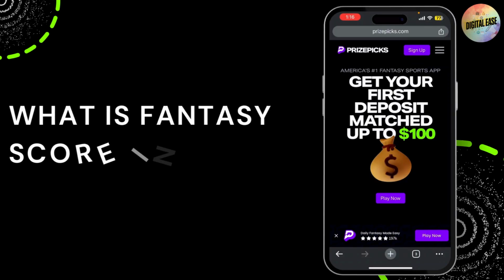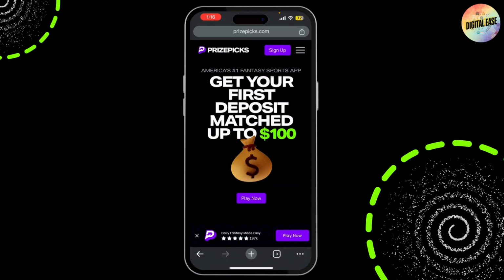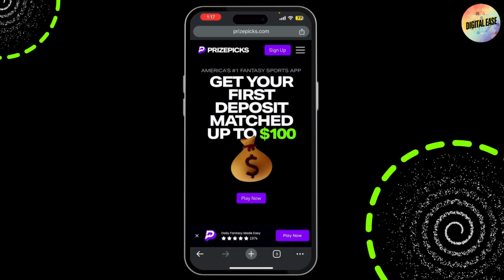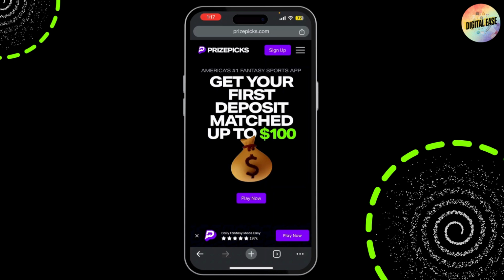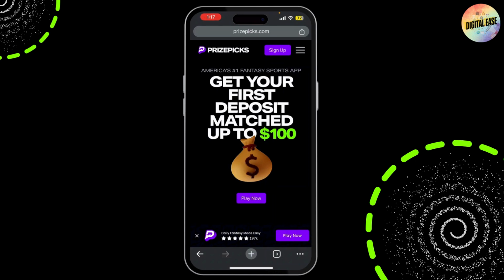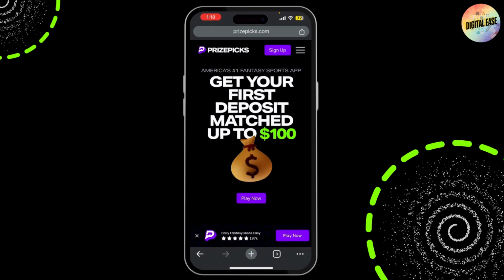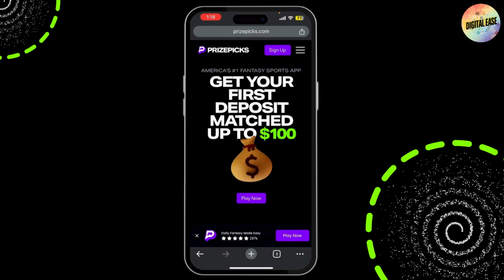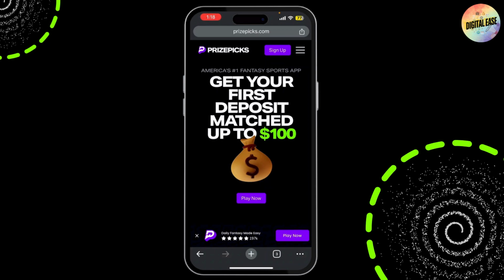What Is Fantasy Score On PrizePicks - Explained!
What Is Fantasy Score On PrizePicks
prizepicks tutorial
prizepicks fantasy scores
fantasy scores prizepicks
know about fantasy sore on prizepicks
full explain about fantasy score on prizepicks

Today we're diving into the world of PrizePicks, specifically focusing on how fantasy scores work. Whether you're new to PrizePicks or just want to understand how these scores are calculated, this guide will walk you through everything you need to know. From what fantasy score means to how it's calculated and how you can make smarter picks, we’ll cover it all with a clear example to help you start playing confidently.

0:00 - Introduction to PrizePicks and Fantasy Score
0:27 - What is PrizePicks and How Does It Work?
0:50 - Understanding Fantasy Score and Stat Breakdown
1:20 - Example: Fantasy Score Calculation with LeBron James
1:48 - How to Make a Pick on PrizePicks
2:05 - Final Thoughts and Wrap-Up